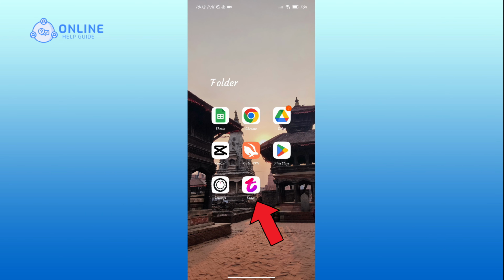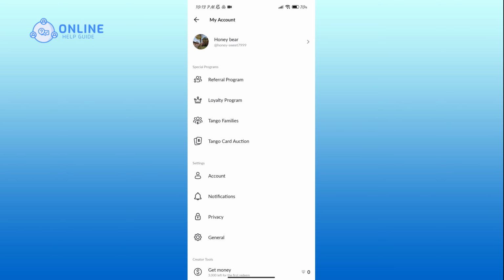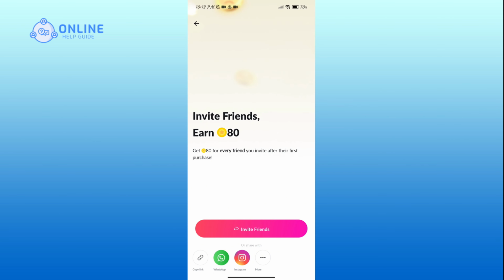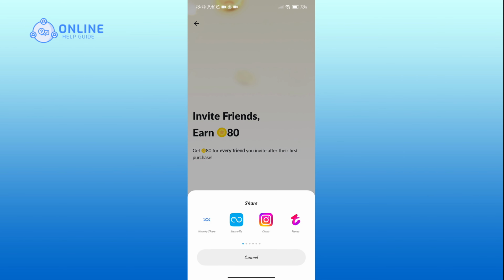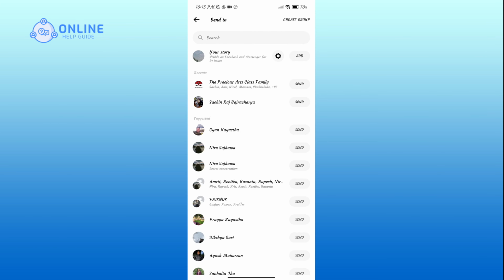How to Invite your Friends on Tango? 2024 (Quick & Easy) | Tango App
Expand your social circle on Tango by learning how to invite your friends on Tango with our quick and easy tutorial. Whether you want to connect with existing friends or make new ones on the platform, this step-by-step guide will show you how to send invitations seamlessly. Watch now to discover the simple process of inviting friends on Tango, ensuring you can build a vibrant and engaging network.

Chapters
00:00:00 Intro
00:00:17 Invite your Friends on Tango
00:01:03 Outro